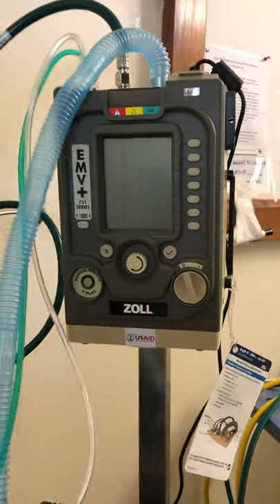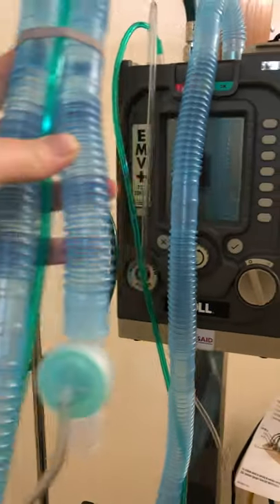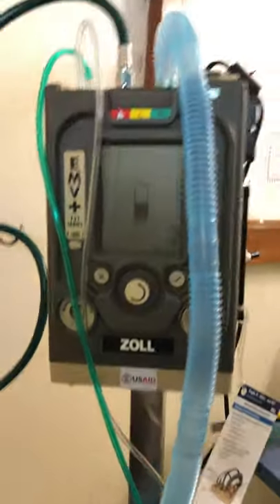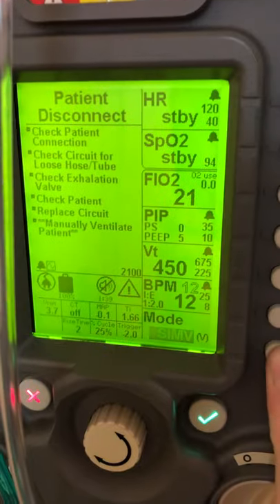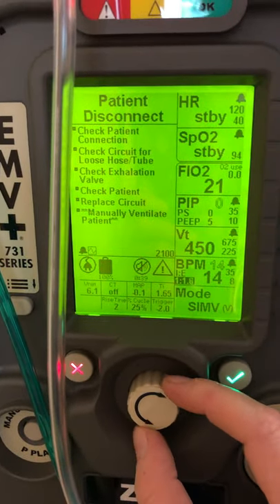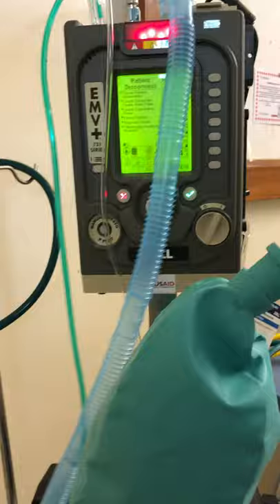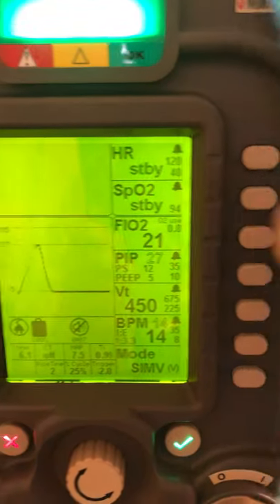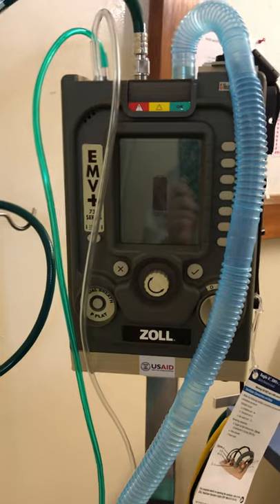EMV Zoll brief tutorial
This is just a brief tutorial that does not replace the operator manual or clinical judgement.